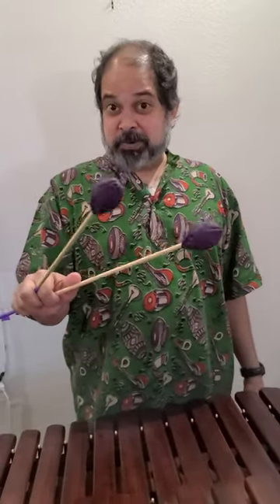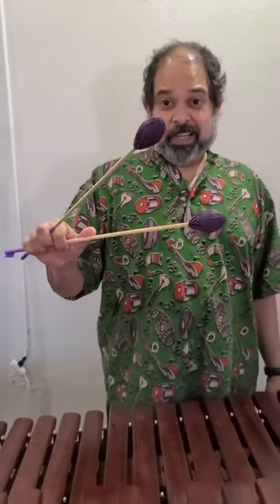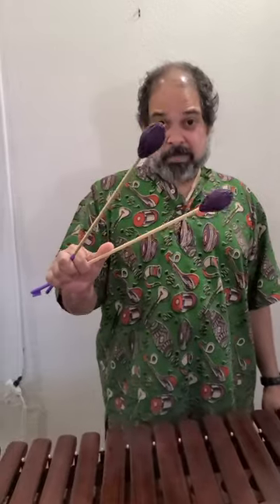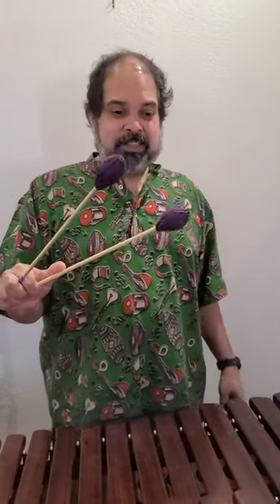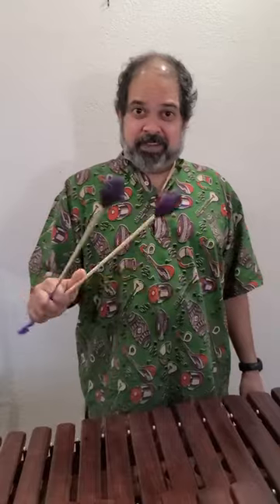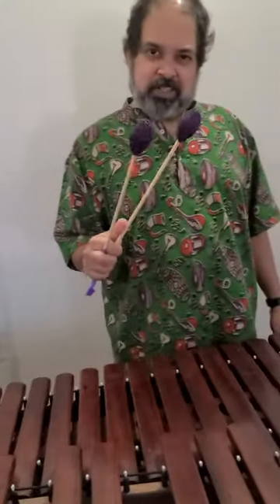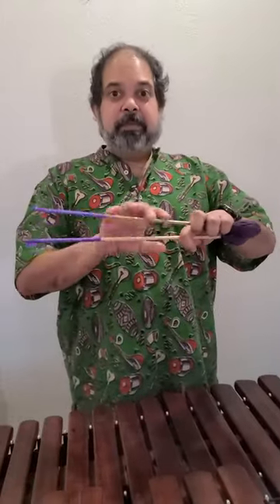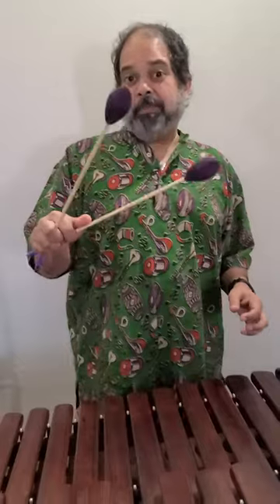Sreedhar's Beaters - Hard/Staccato Mallets - 08/28/2020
Welcome to Sreedhar's Beaters. This video features a handmade hard, or staccato sounding mallet for marimba, xylophone and vibraphone.

The mallets are constructed with a 16"x 3/8" bamboo dowel rod. the head is made of a 2mm hemp cord, in this case purple, hand wrapped around a custom core. This particular model has the core "weighted" so as to povide more density and attack.

This style of mallet is best used in jazz ensemble settings, where the keyboard percussionist is competing with amplified string instruments and the inevitable aggressive drummer.

The color of the head, and optional grip tape, can be customized to match your band colors, school colors or personal taste.

Pricing, delivery and specification to your needs.
Please contact Sreedhar of Sreedhar's Beaters today!